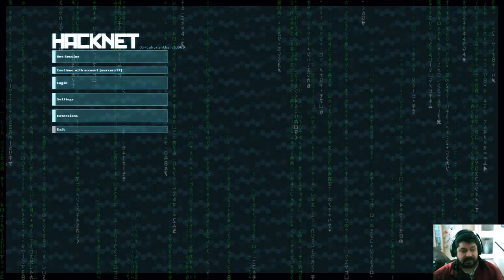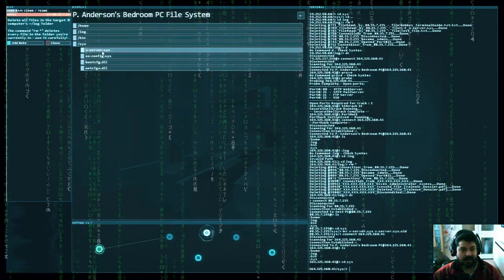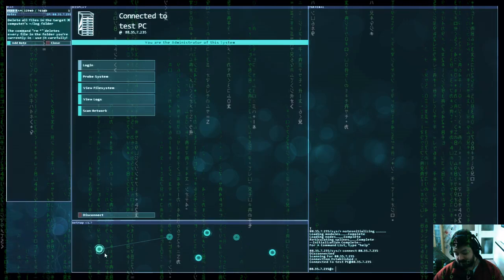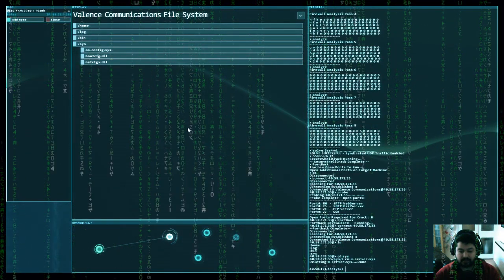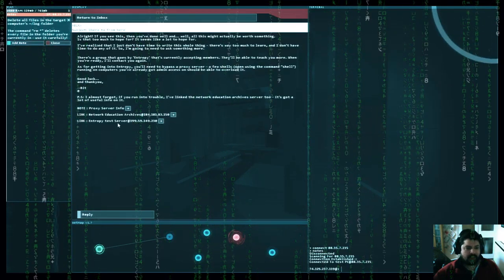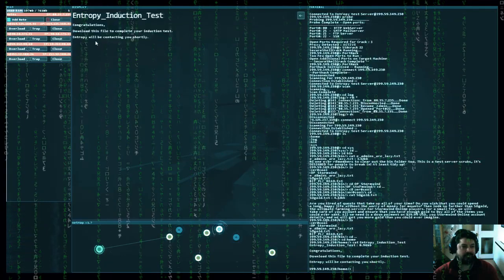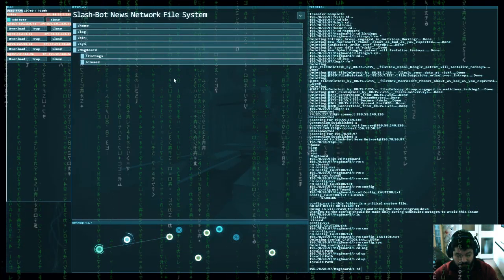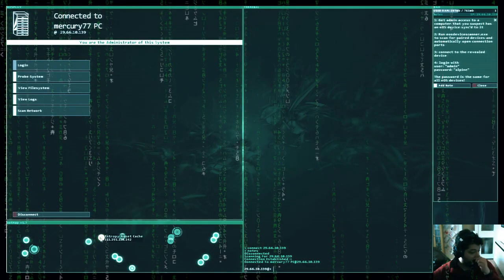HACKNET | Hacking Gameplay | Part 4 | How to Hack HACKNET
FiND GAMING WITH OTHERS IN THE DISCORD OF THE PEAKY GAMINHOOD

My PC Hardware Specs:
Installed Memory: Crucial 2x 16GB DDR4 Core Speed 2400 32Gb